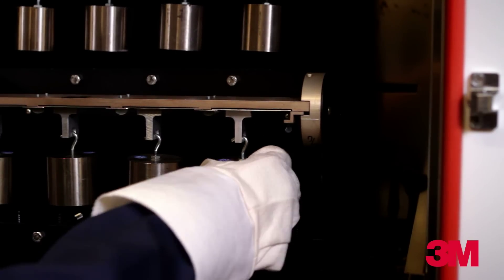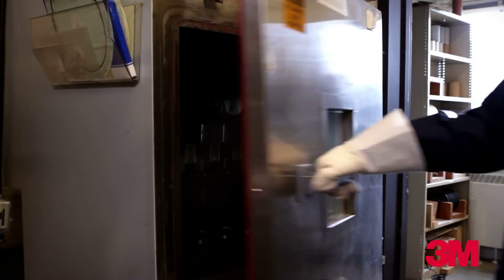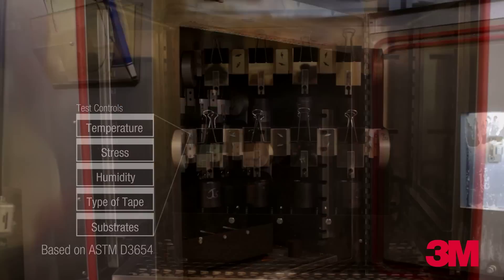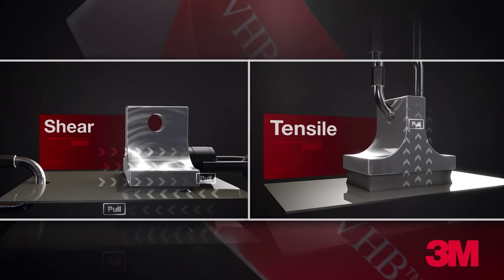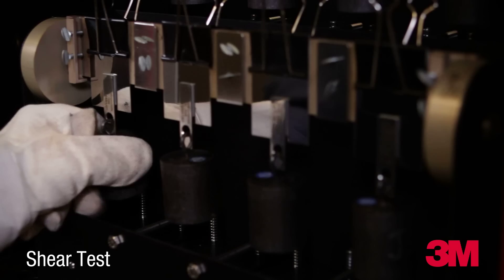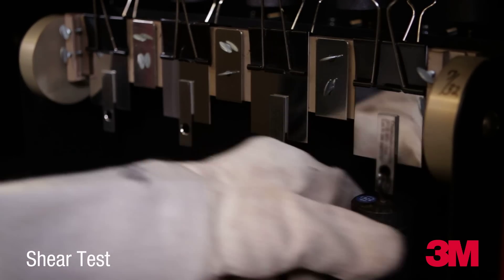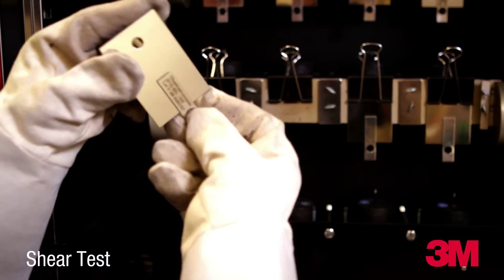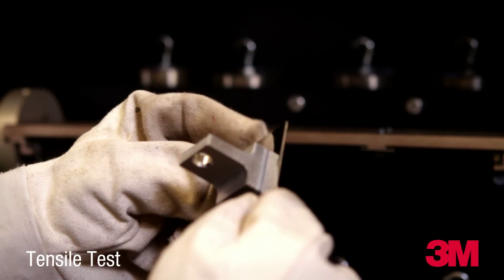3M™ VHB™ Tape Test - Static Load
3M™ VHB™ Tape Test - Static Load